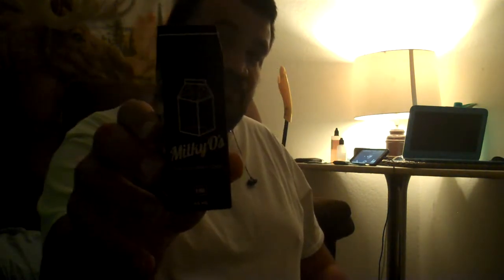The Vape Corner: The milkman "milky o's" eliquid review